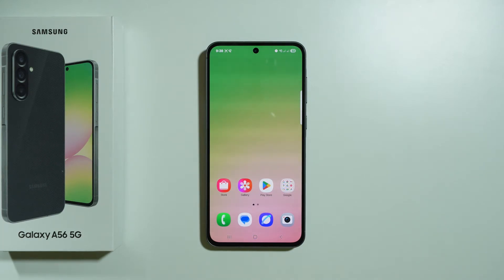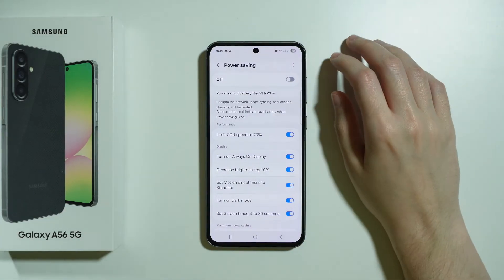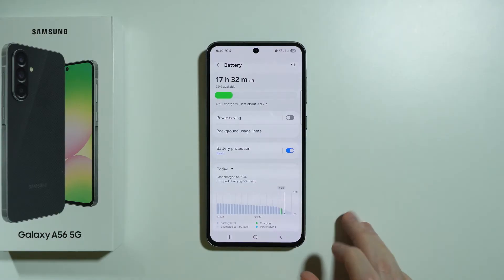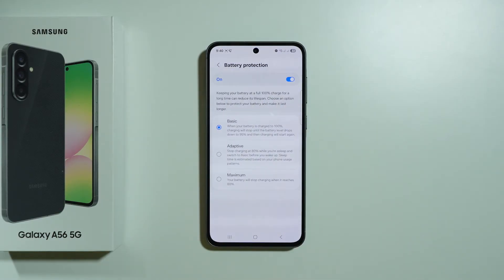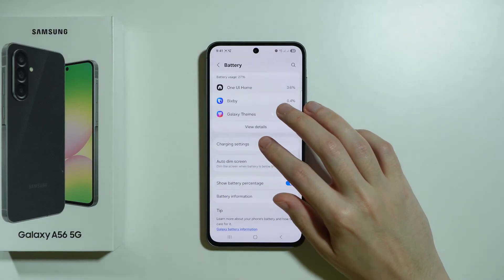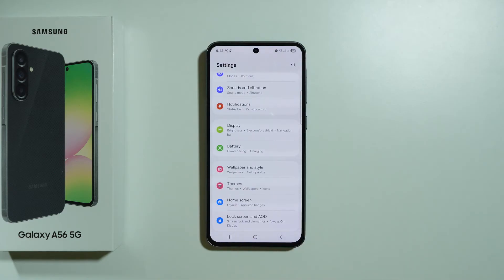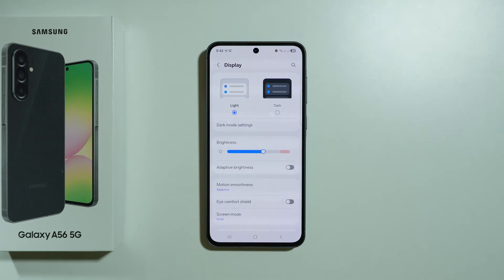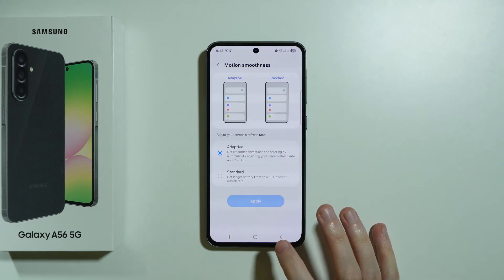Samsung Galaxy A56 5G: How to Improve Battery Life (Fix Battery Drain & Ageing)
Learn how to improve battery life on your Samsung Galaxy A56 5G and fix issues like battery drain and aging. In this video, we’ll show you simple yet effective tips to optimize your device’s battery performance, including adjusting power settings, disabling background apps, and using power-saving modes. We’ll also cover how to manage battery health and prevent rapid aging over time. Watch now to maximize your Galaxy A56 5G’s battery life and keep your phone running longer.